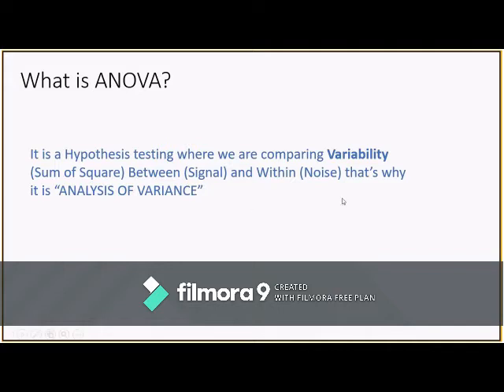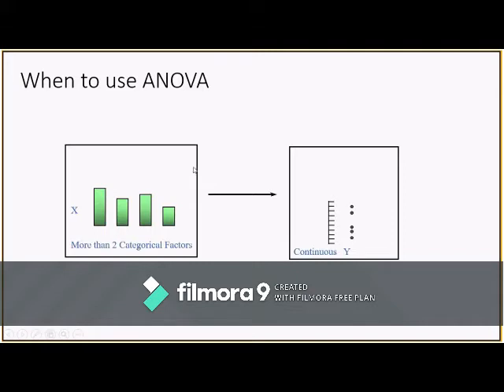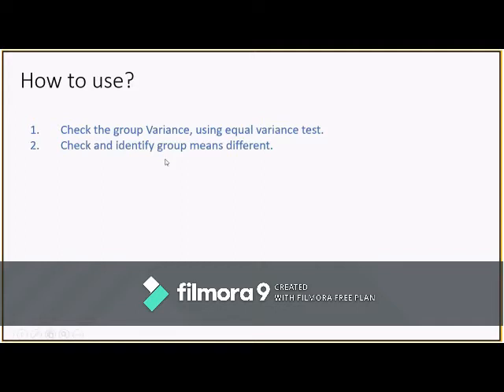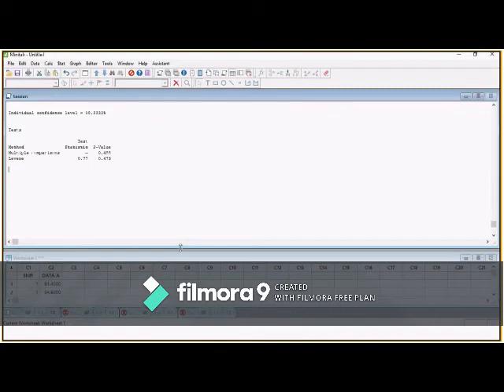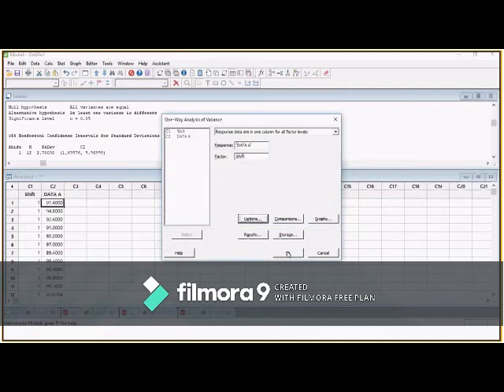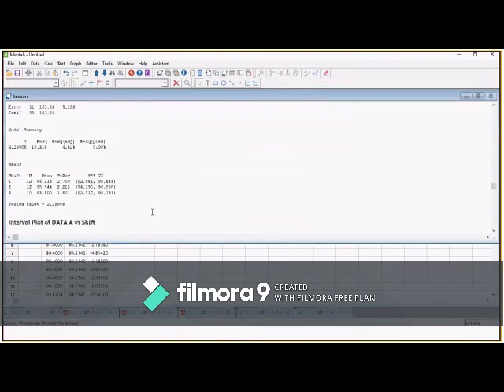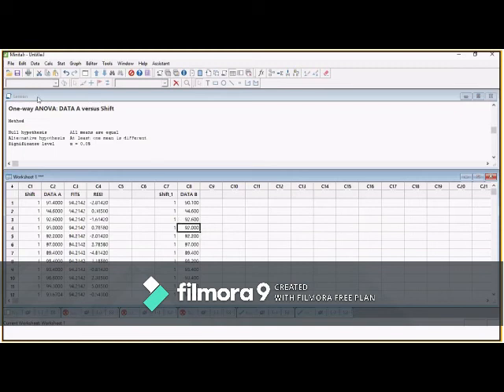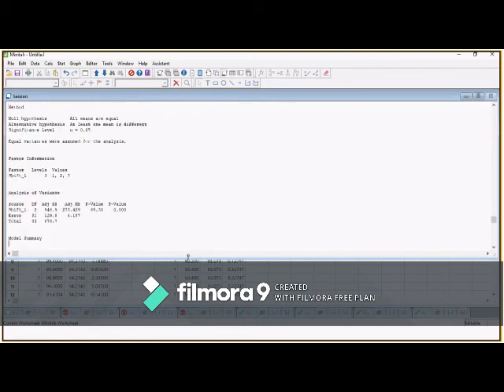How to use ANOVA in MINITAB with examples